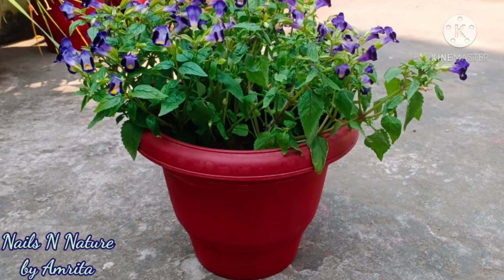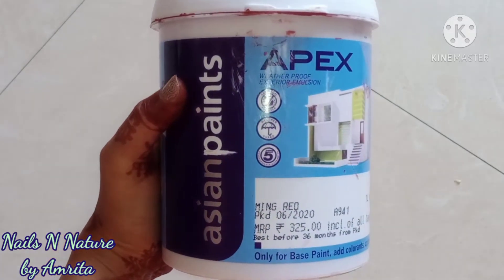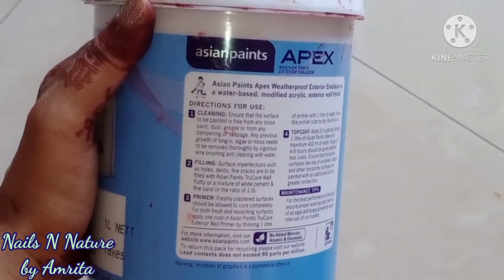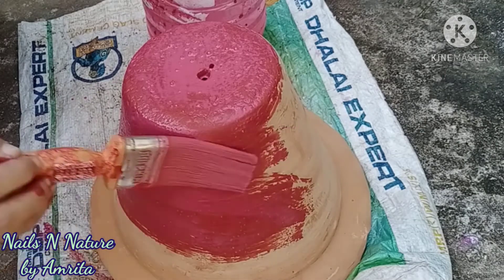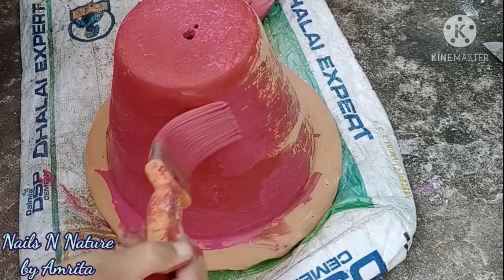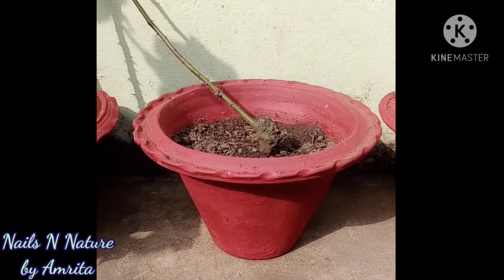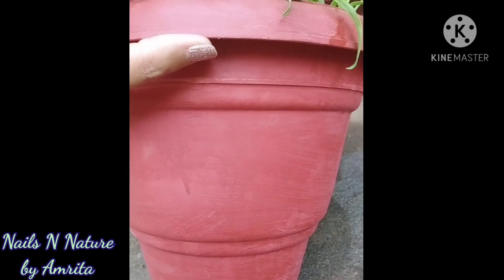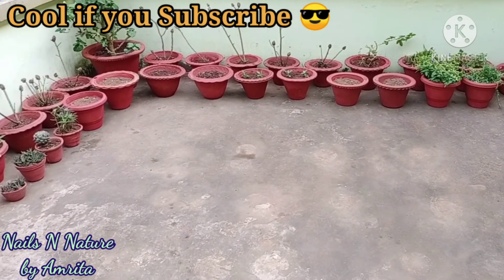Best Paint to Colour Garden Pots/ Review of Asian Paints Apex Emulsion and its detailed usage .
Hello friends,
This is a review of Asian Paints Apex Emulsion which I used to paint my garden pots this year.

Hope you find this review helpful.